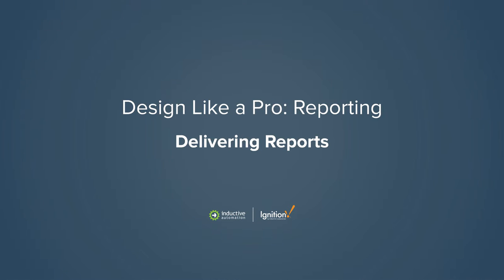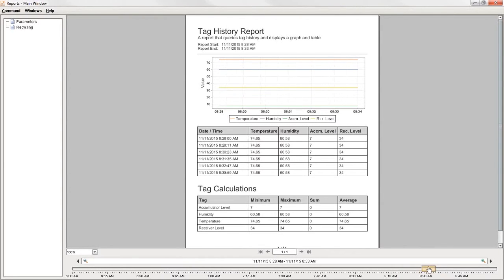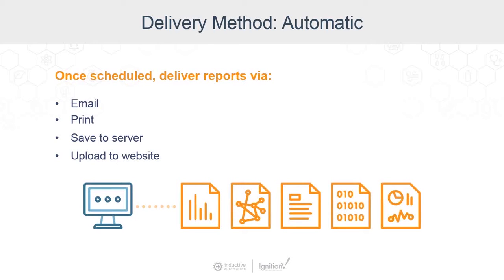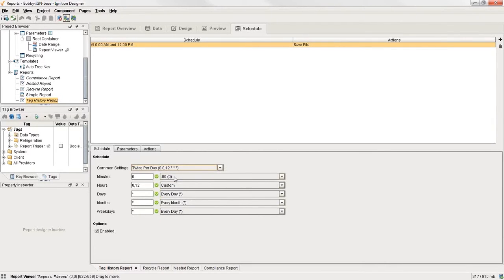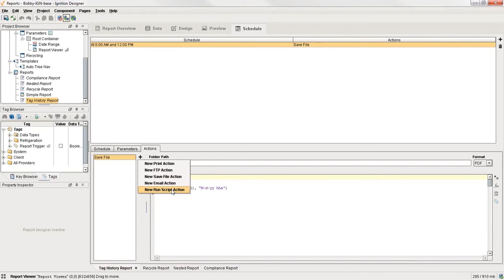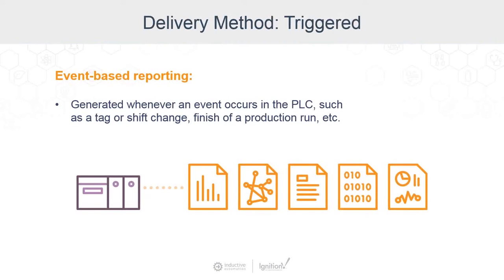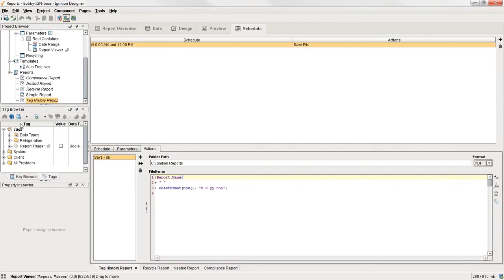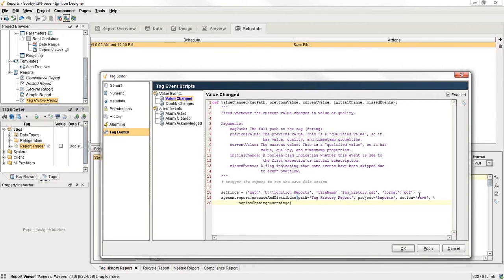Design Like a Pro Reporting: Delivering Reports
Watch demos on:
Reporting on-the-fly with manual reports
Reporting on scheduled intervals with automatic delivery
Event-based reporting generated when an event occurs in the PLC